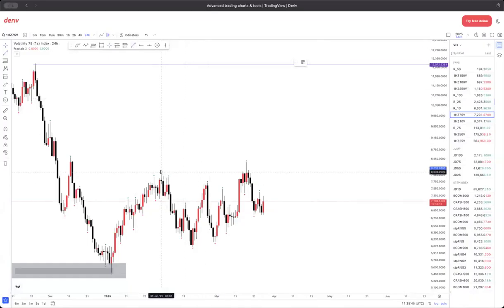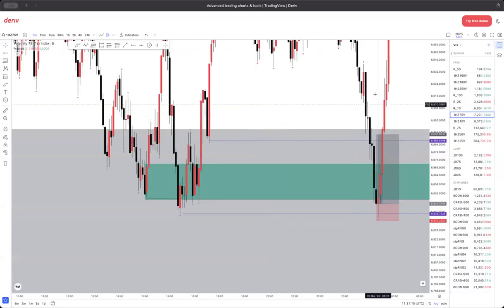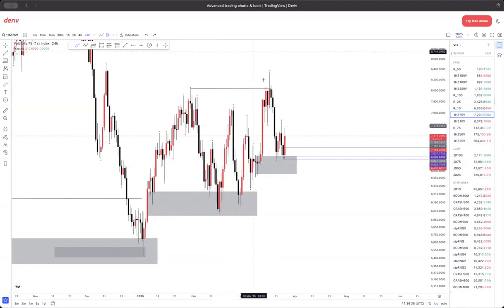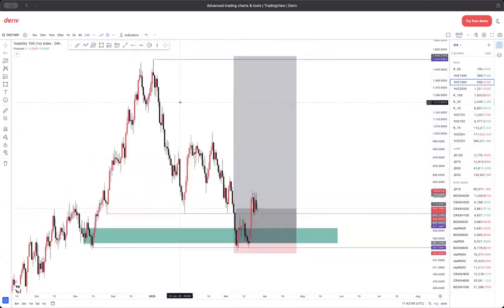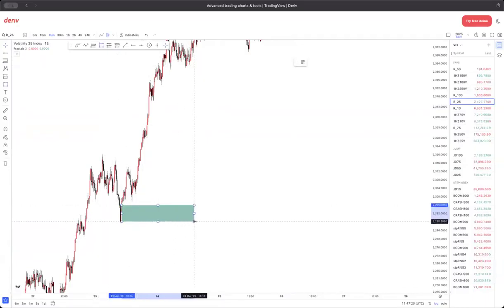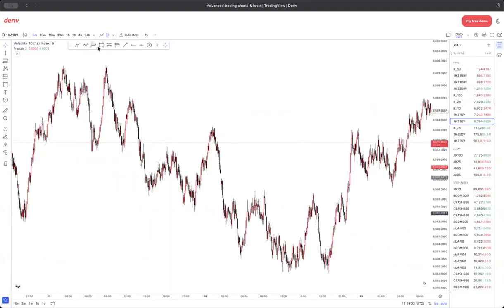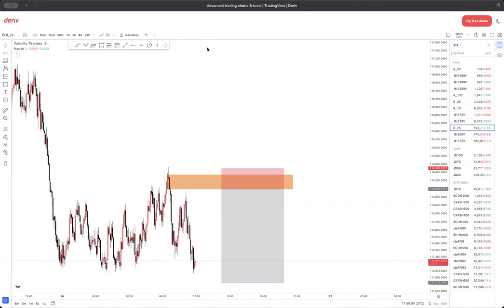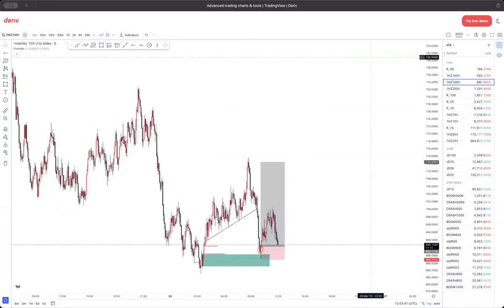Vix mayor advanced mentorship top down analysis